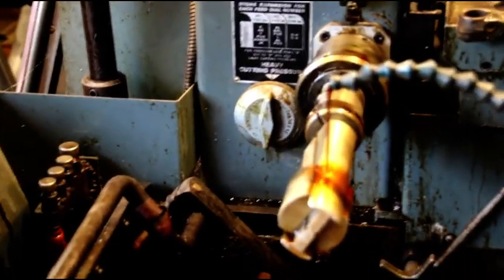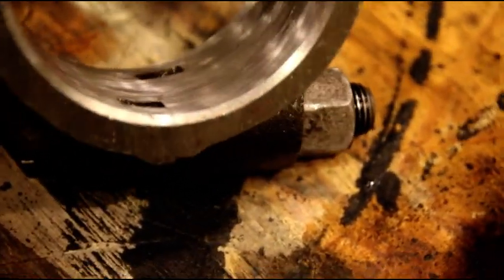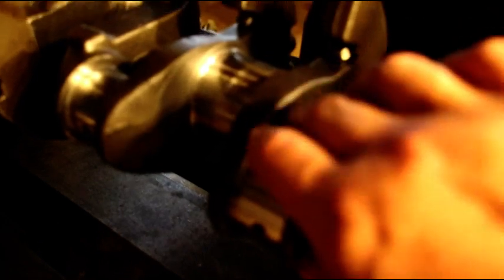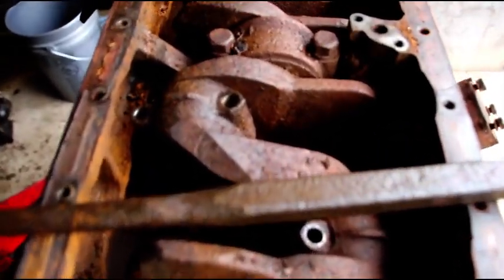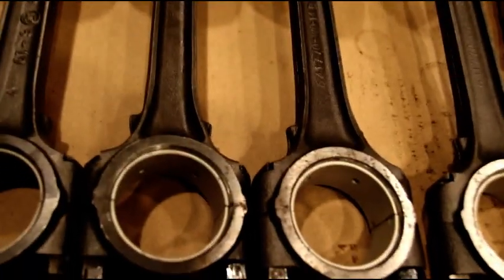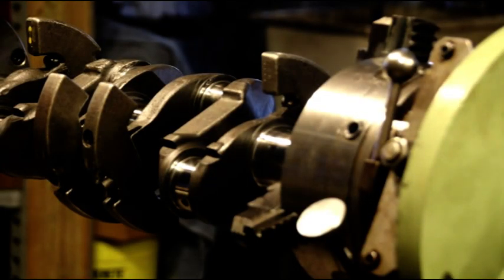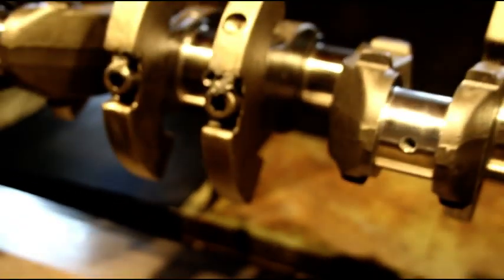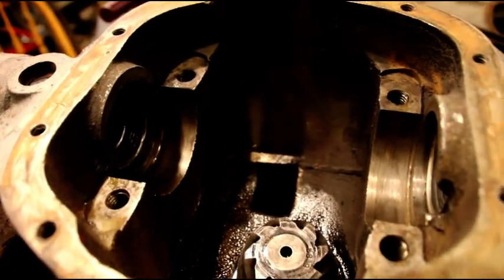Engine Rebuild Updates, Willys L and F Heads, MB/GPW, Hercules.....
A lot going on in this video, hope you enjoy engine rebuilds.  Resizing some connecting rods for Steve's WW2 engine.  Pistons go on next, a quick check of the oil clearance, a set of rings and now ready for installation.
Decking the various blocks on the Blockmaster 85B is a faster operation now and all engines are now ready for boring or sleeving.
Over on the crankshaft grinder I have to take one rod journal down on a crankshaft and then polish.
One oddball engine in the mix, a Hercules engine out of a Chris Craft boat.  Badly cracked in cylinder #6 so this engine is getting sleeved as well as some other Willys L heads that are in the shop right now.